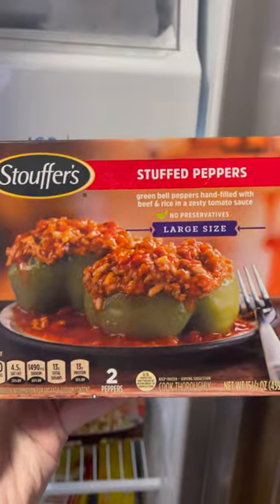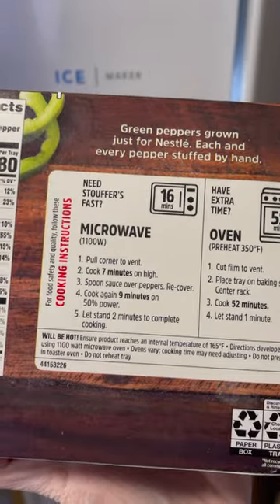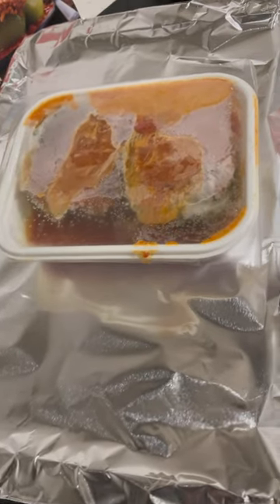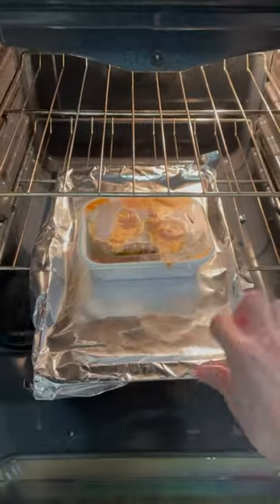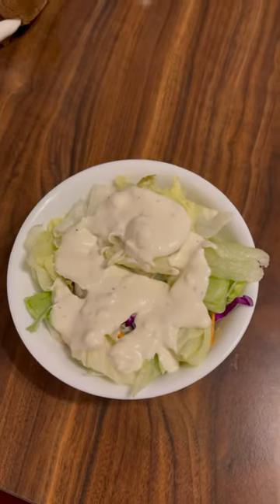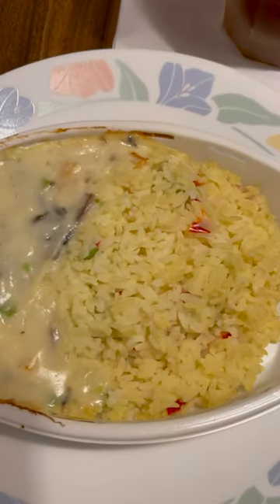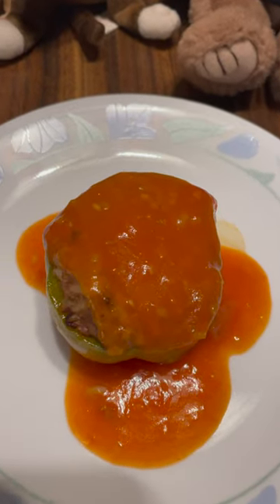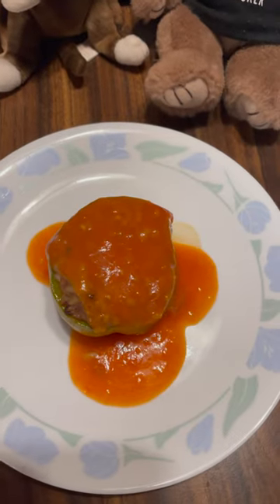Stuffed Peppers and Chicken ala King for Dinner!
Having Stouffer's Stuffed Peppers and Chicken ala King for Dinner